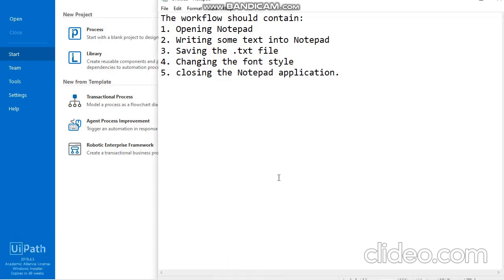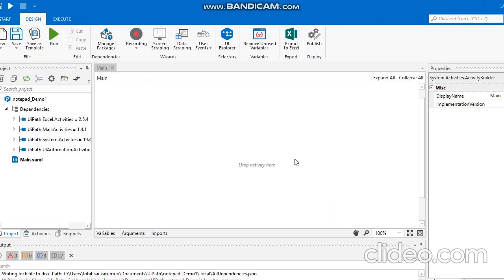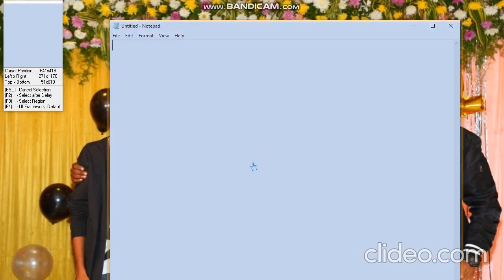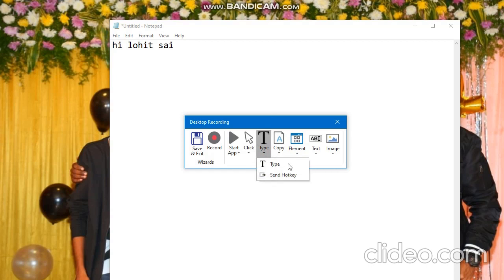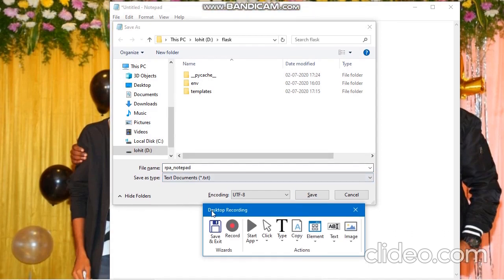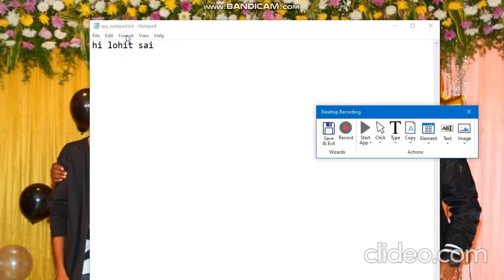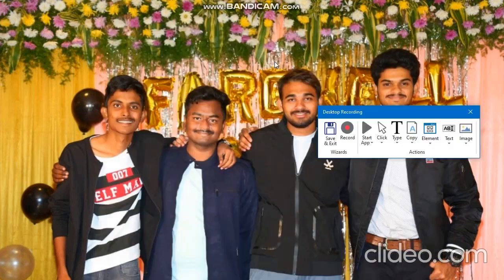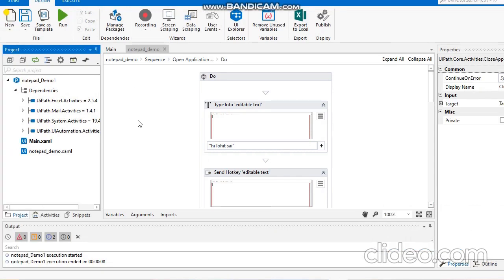Automation of Notepad using Uipath studio rpa gvp uipath studio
The  sequence contains:
1. Opening Notepad
2. Writing some text into Notepad
3. Saving the .txt file
4. Changing the font style
5. closing the Notepad application.